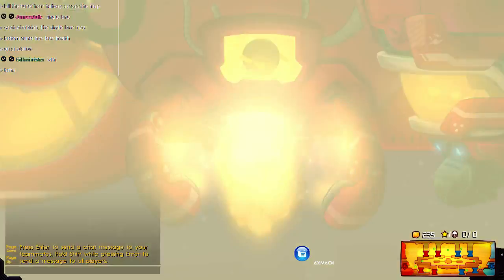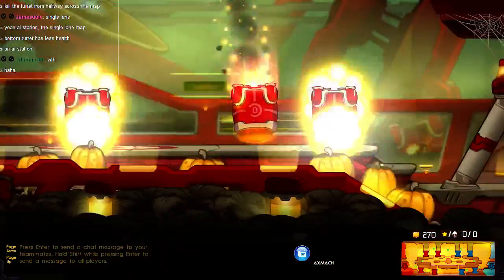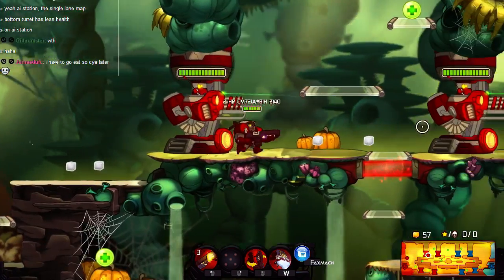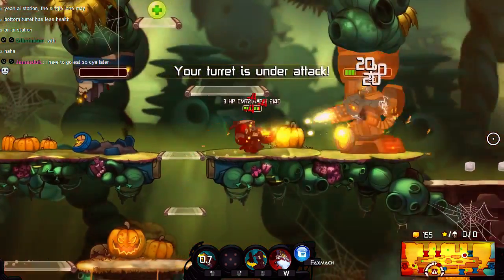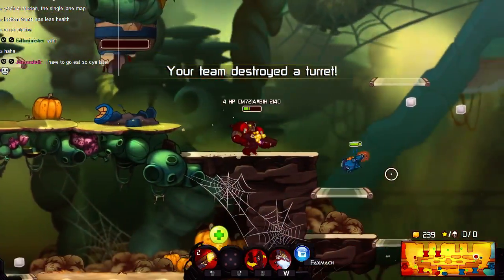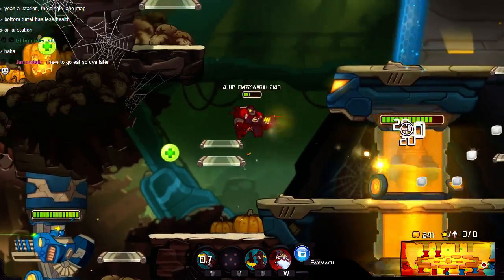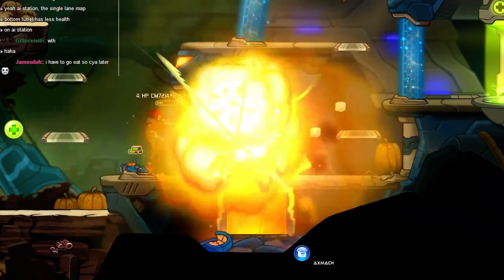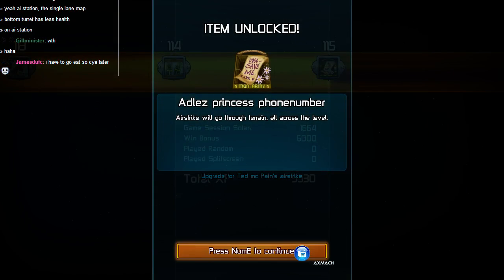Ted McPain Machine Shotgun Glitch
Have fun will it is here!